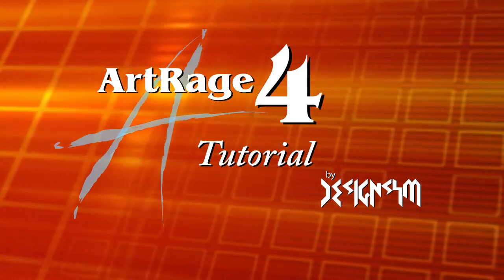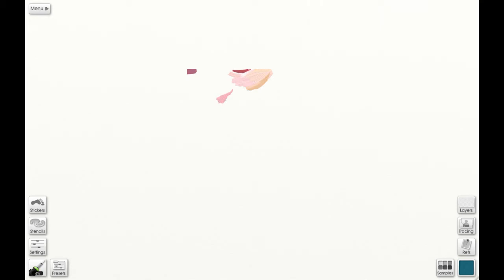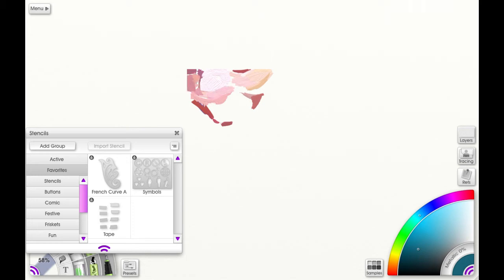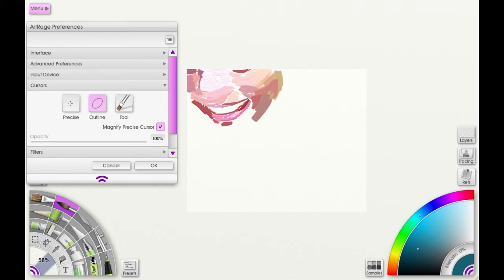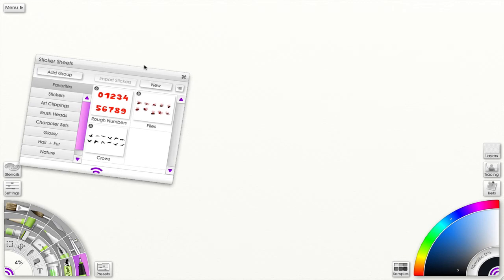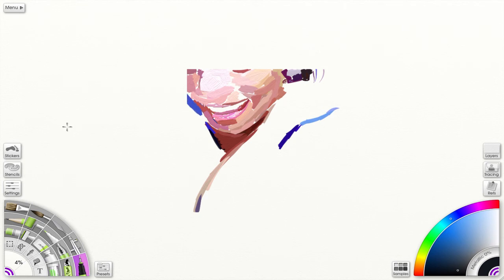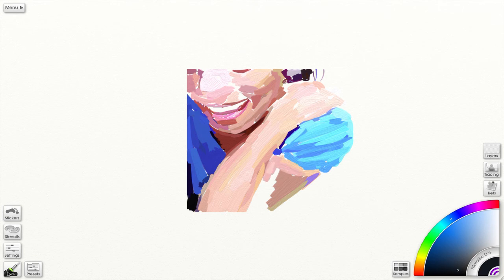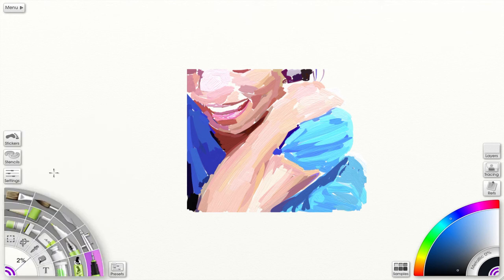Amazing ArtRage Interface - ArtRage Tutorials Ep. 16 on Abba Studios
This tutorial snows you how to work smarter and faster. A look at the shiny new ArtRage 4.5 software interface.

ArtRage art rage drawing painting digital brushes computer Paint Draw Artist Studio Drawings computer brush paintings draw Educational "Software Tutorials”, "Computer Software” tutorial tutorials software applications How-to